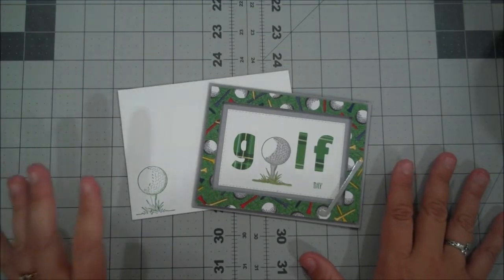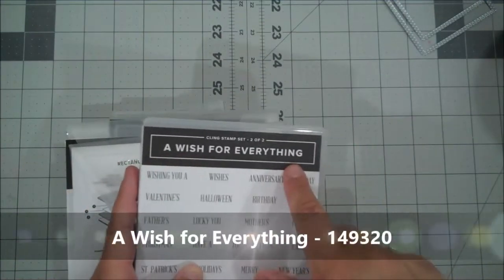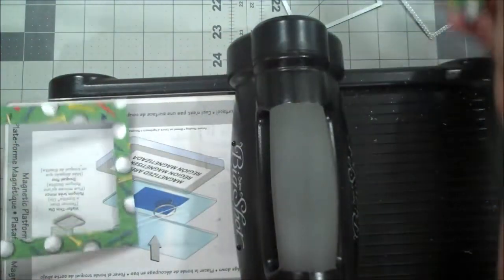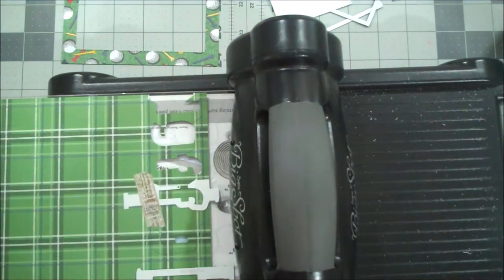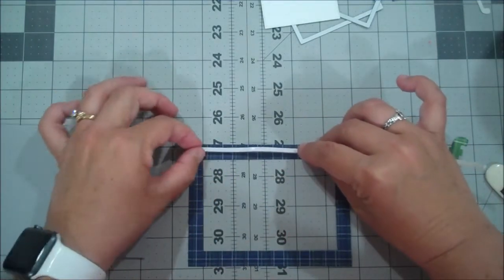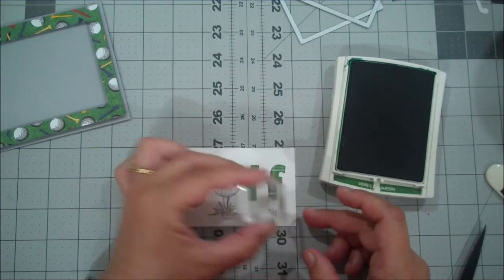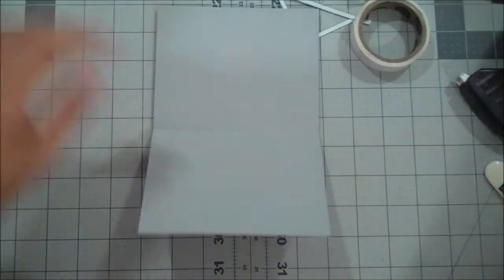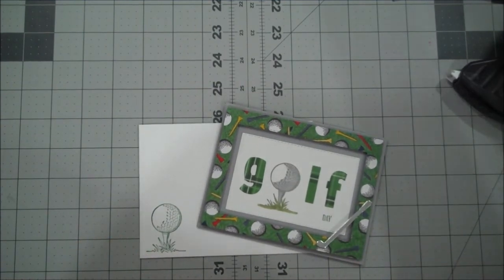Any Occasion Masculine Card | Clubhouse Episode 451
(Note: If you sign up by the 10th of the month, you will receive that month's kit.)